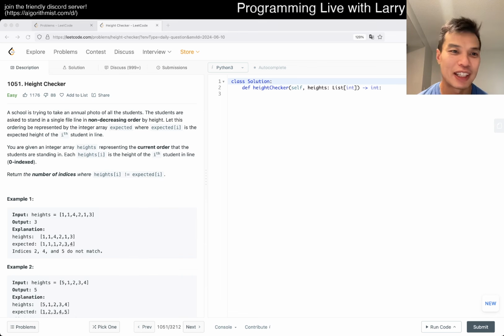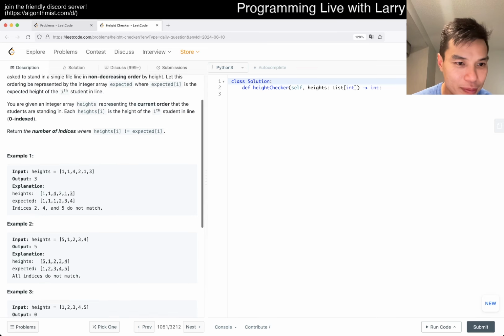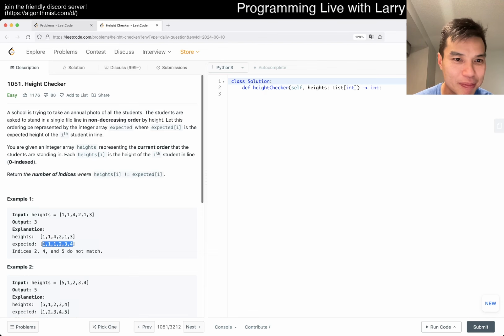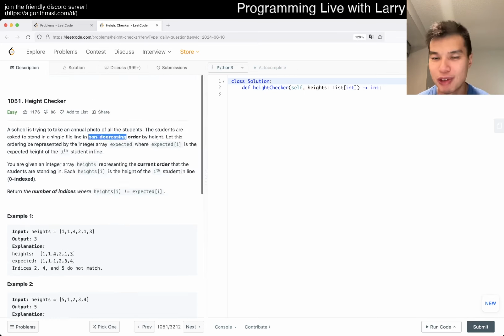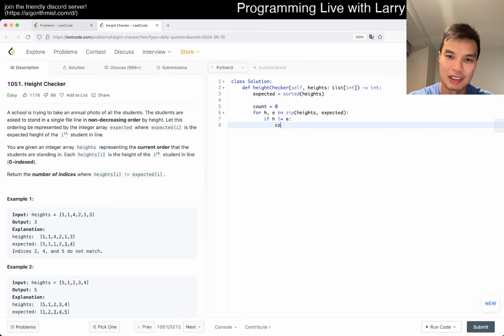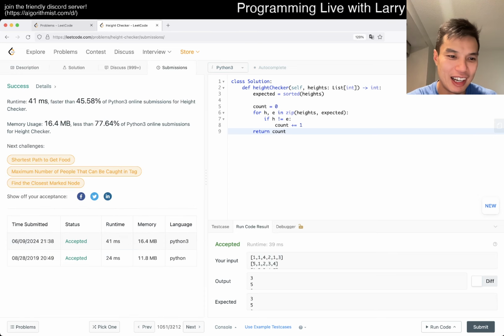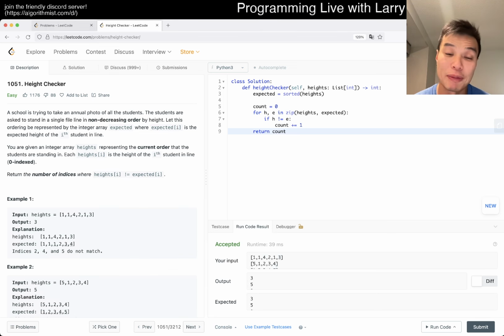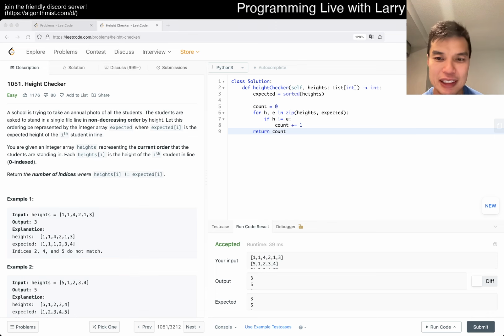1051. Height Checker - Day 10/30 Leetcode June Challenge